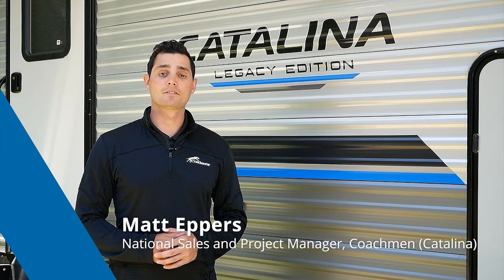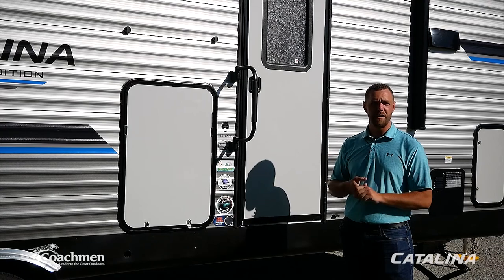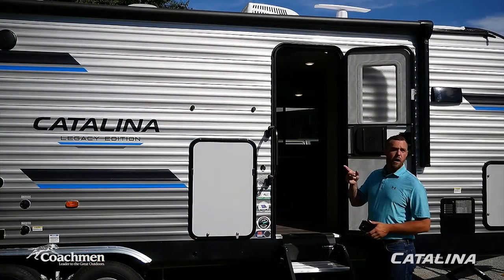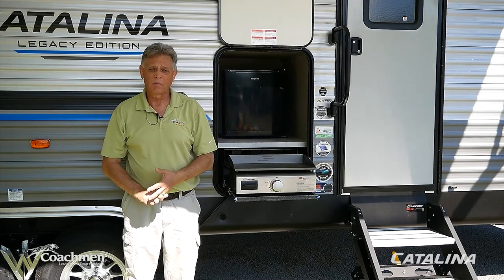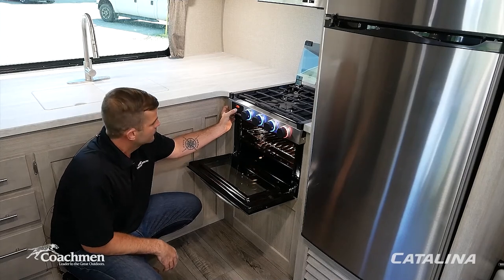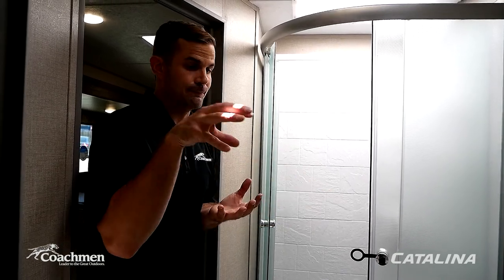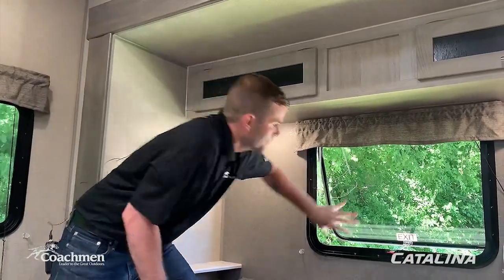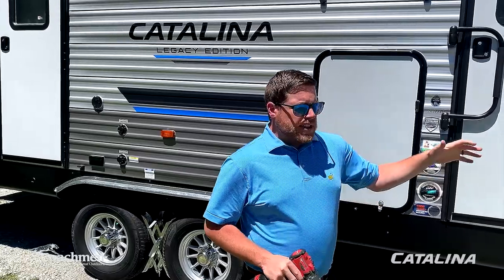Catalina Travel Trailer Camp Site Set Up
Intro 0:00
Exterior Setup 1:02
Special Features 7:01
Lifestyle Accessories 19:13
Mechanicals and Appliances 26:52
Leaving the Campsite, General Maintenance and Emptying Your Tank 43:50
Outro 56:48